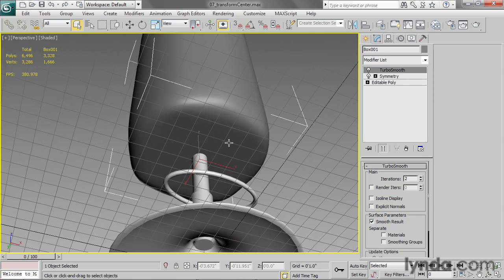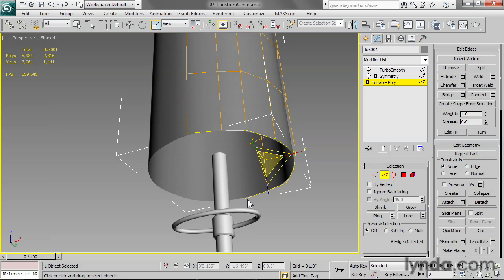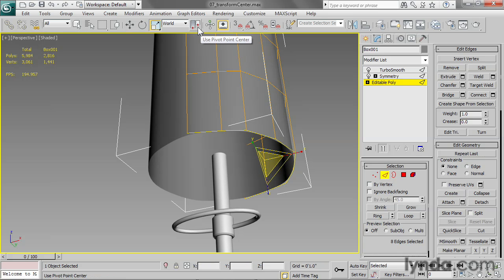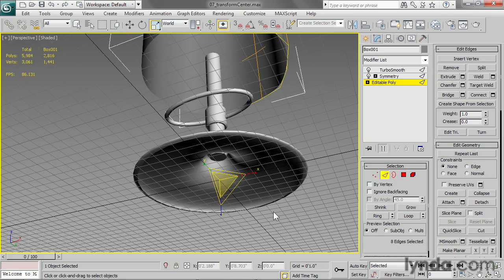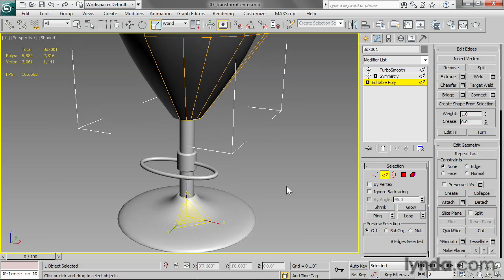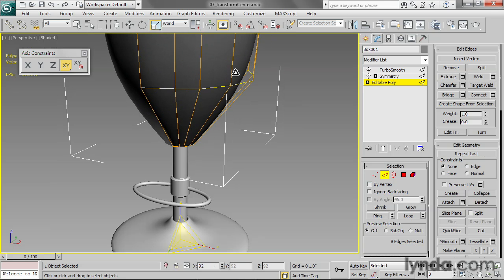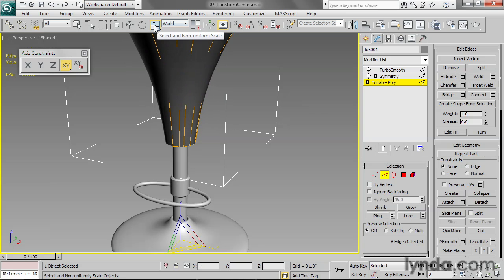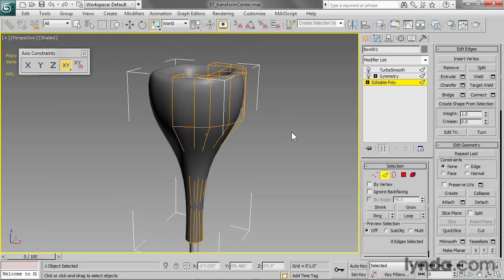65 3ds Max 2013 Essential Training